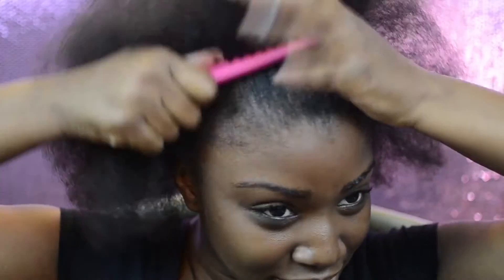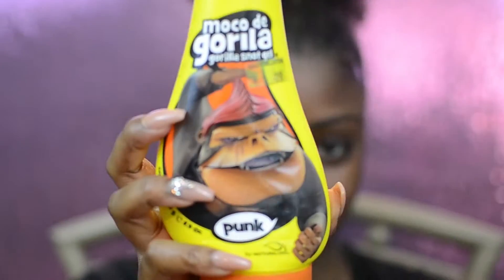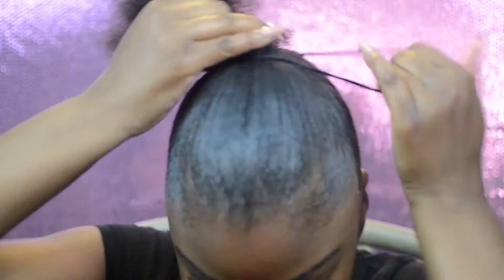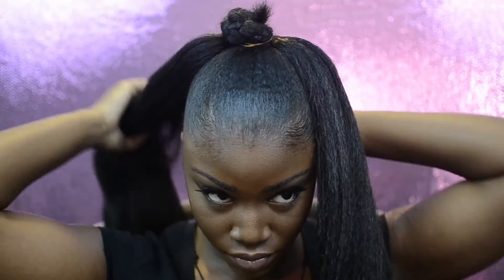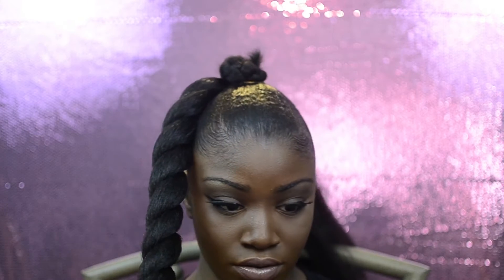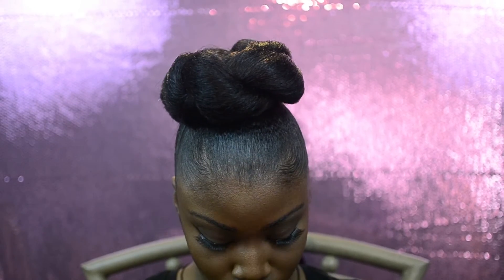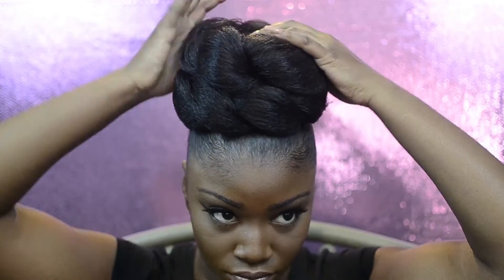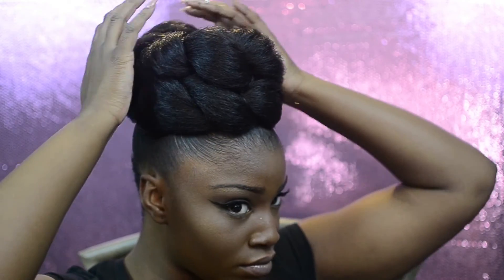UPDO FOR 5$!!! | NICKI MINAJ inspired updo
Hey YOUTUBE whats up whats up WHATS UP?! Thank you for coming back to my channel! Today I'm showing you how to get SLAYED UP for ONLY 5$$
The products used in the video:

Cantu edge control
2 packs of Kanekalon jumbo braiding hair ( $2.49 each)
Hair ties
BOBBY PINS!!!

See you guys in another video!!!